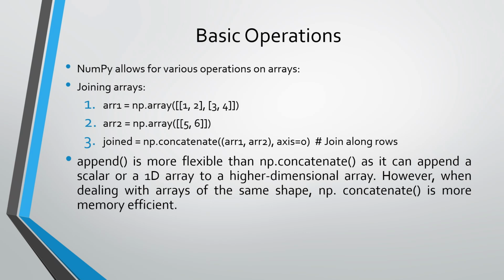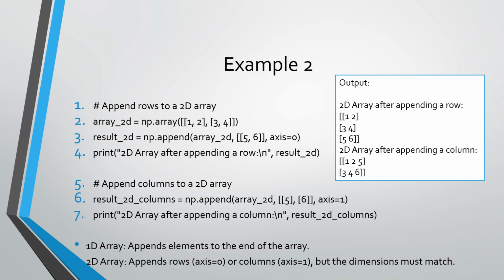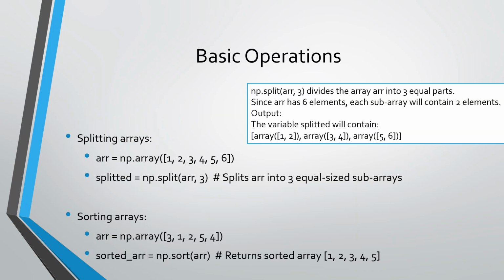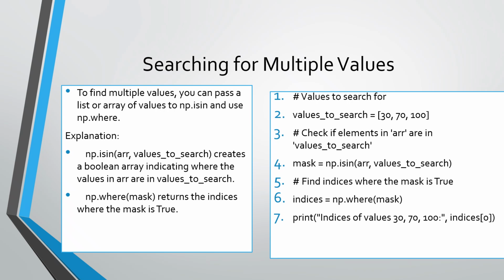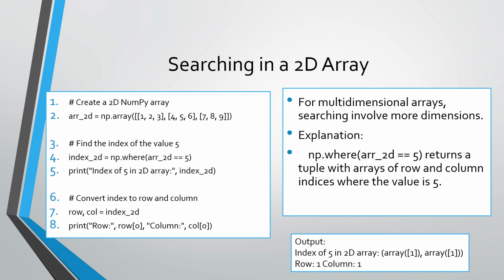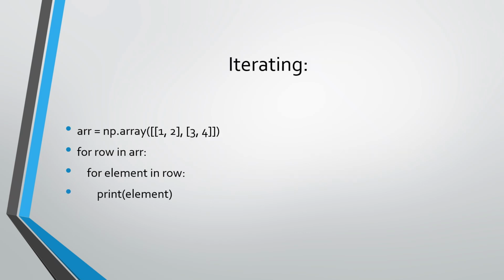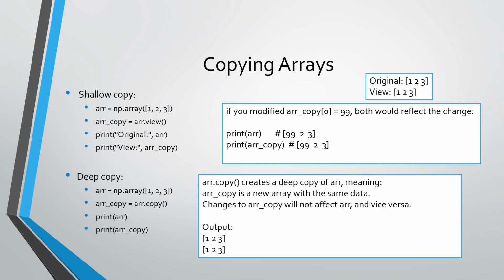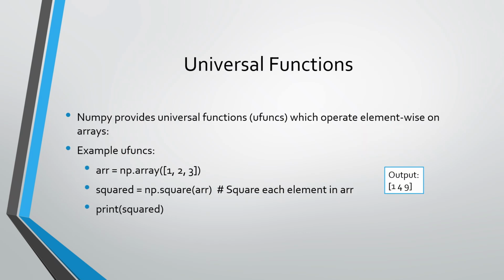Fundamentals of data science | Basic operations in NumPy array